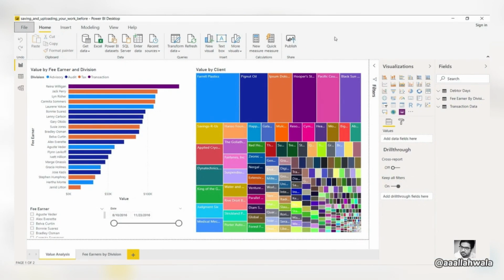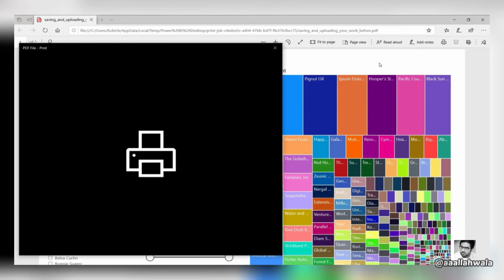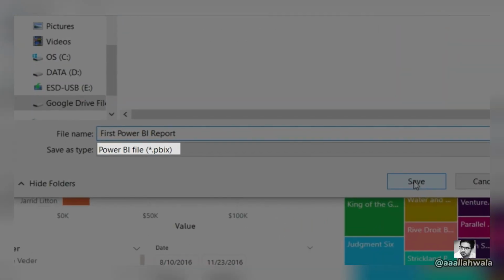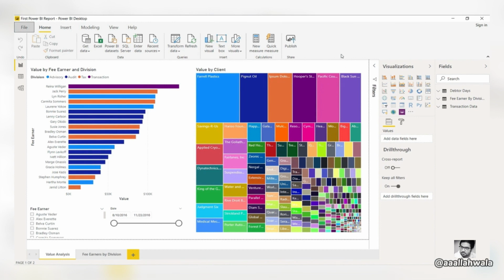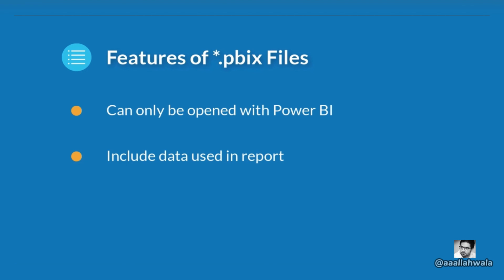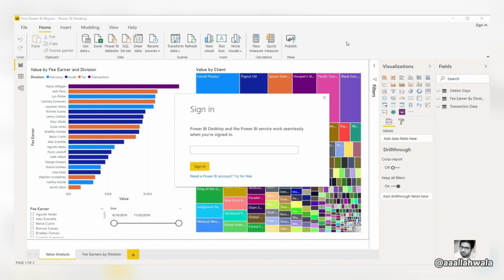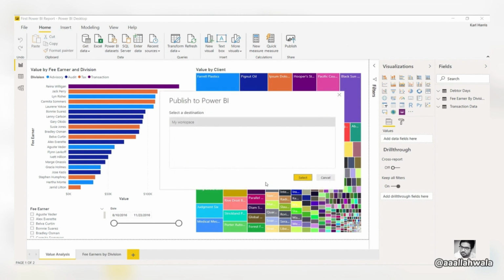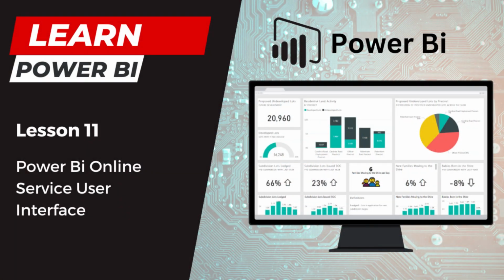Saving and Uploading Work on Power Bi Desktop - Lesson 10 (Learn Power Bi)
In this lesson, we’ll see how you can save your Power BI Desktop files locally, and how you can upload files to the Power BI online service.

Lesson Goal: In this lesson, we learn how to save files in Power BI Desktop and how to upload reports to the Power BI online service.

Printing a Report: We can print a report by exporting it to a PDF document. To do this, we open the File menu, select Export, and Export to PDF. This converts the report to a PDF, which can be opened and printed by many applications.

Saving a Report Locally: We can save a report by going to the File menu, and selecting Save As. A Power BI workbook is saved with the file extension “.pbix”. A pbix file contains all the pages and visualizations in a report, as well as all the data in the data model. We can share a report with another person by sending them a pbix file. The recipient has the ability to view and edit the report, as long as they also have Power BI Desktop installed on their computer.

Uploading a Report to Power BI: If you want to distribute a report to many people, a better option than using a pbix file is to upload the report to the online service. You can do this by selecting the Publish option from the Home tab.

To publish a report, you will need a Power BI account. If you are signing up to Power BI, you need to use a work email address, and cannot use an email address from a personal domain, such as Gmail or Outlook. If you have an Office 365 account, you can use that to sign into Power BI without needing to create a separate Power BI account.

Once we are signed into Power BI, we can publish a report and view it online in the Power BI service.